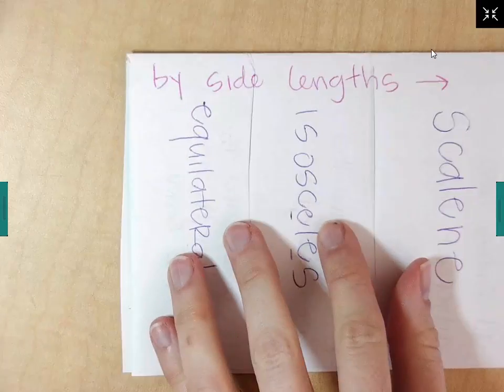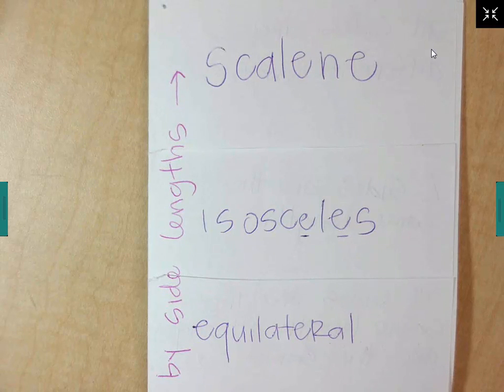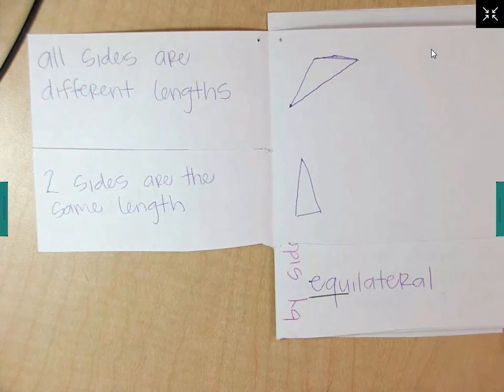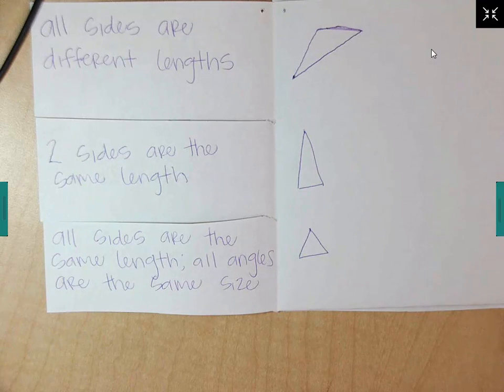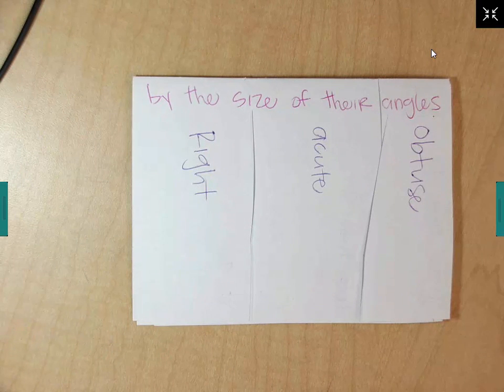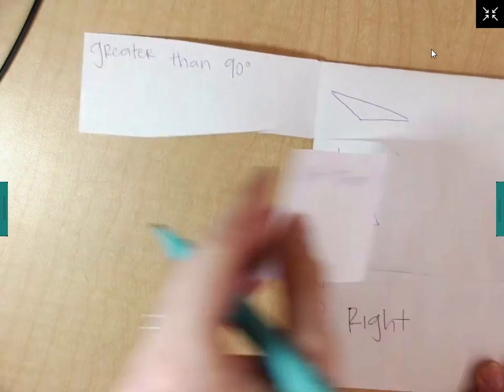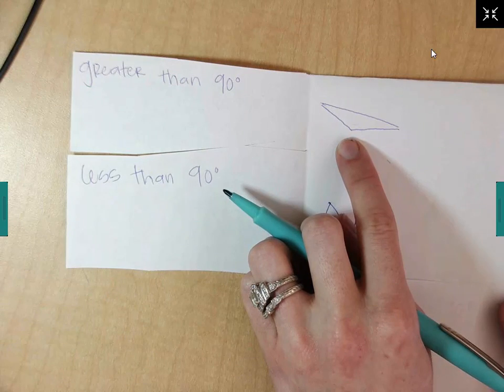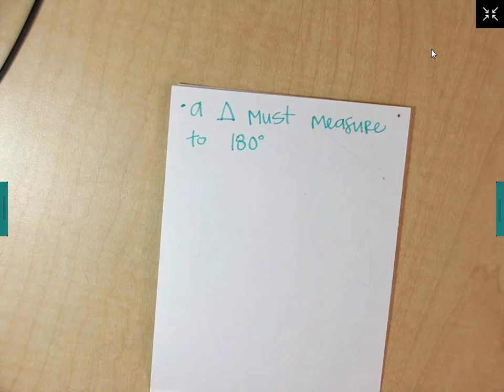Types of Triangles